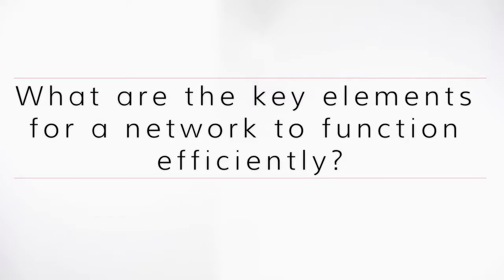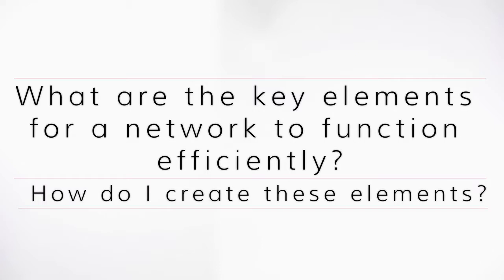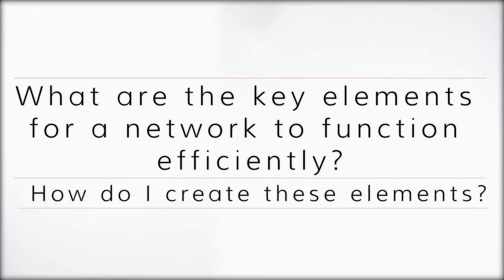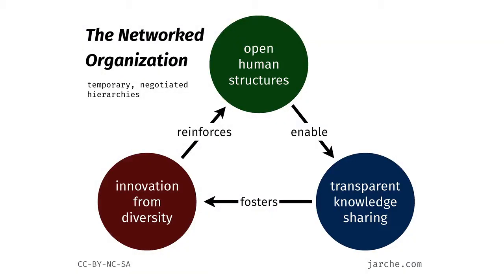5/6 - Key elements for a network to function efficiently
Harold Jarche explains the importance of networking in work environment.